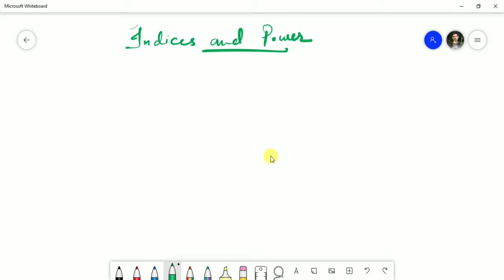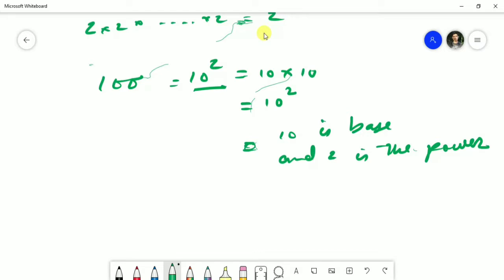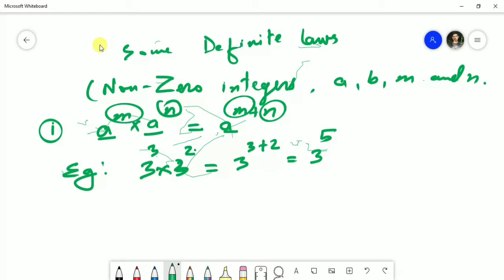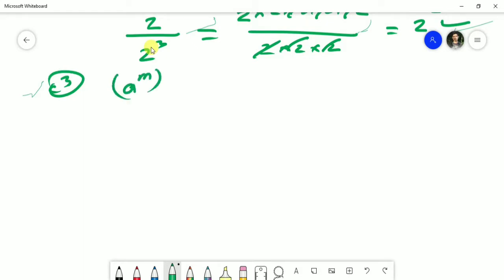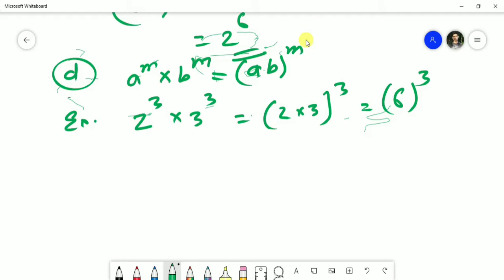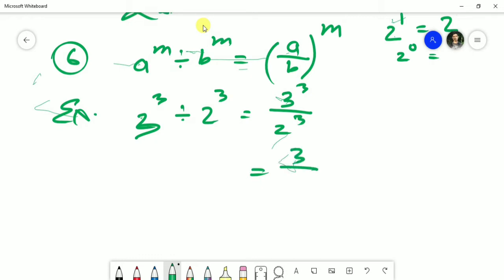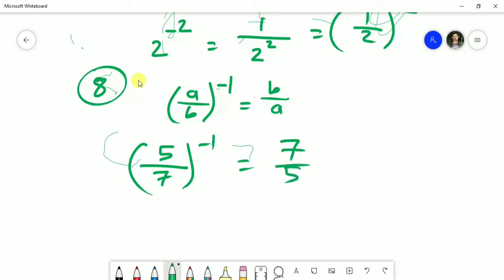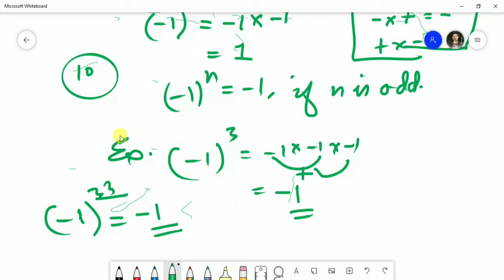Indices and Power Concept Classes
In this video i try to explain some laws with example, hope you will learn something.